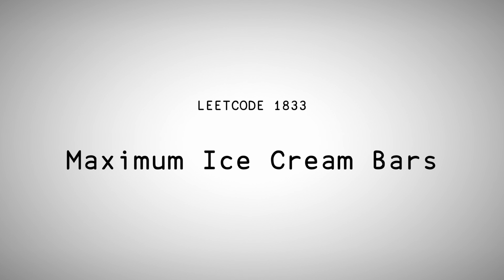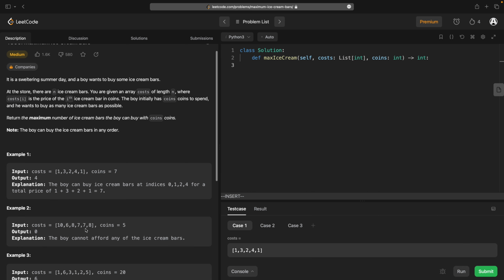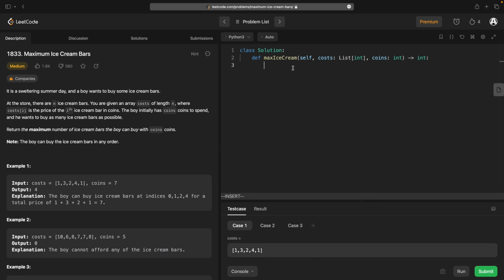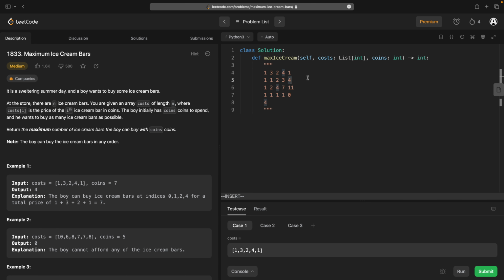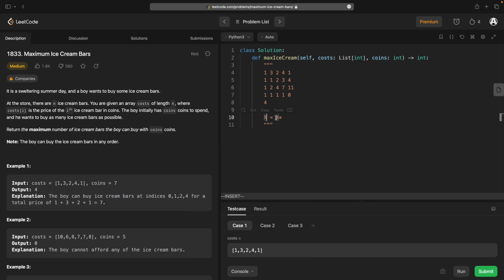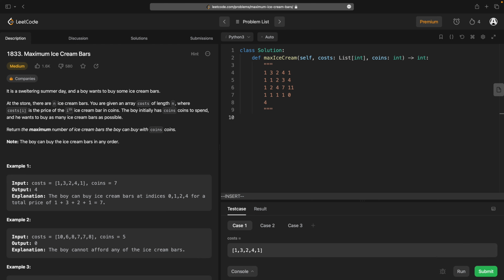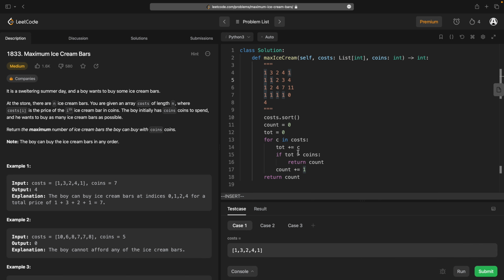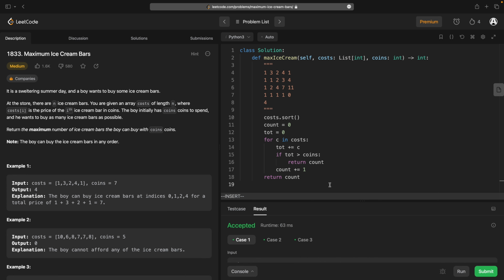I Scream for... – Maximum Ice Cream Bars – Leetcode 1833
Today's puzzle should probably be an easy, not a medium... but still, a nice way to end the first week of the new year! Have a go at this one and let me know where I was inefficient.